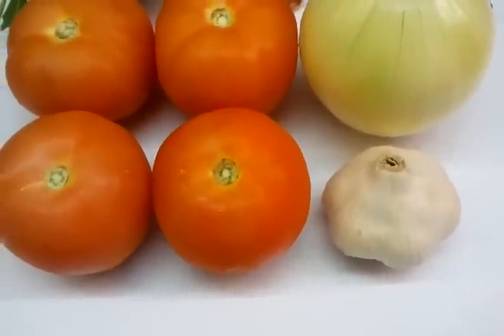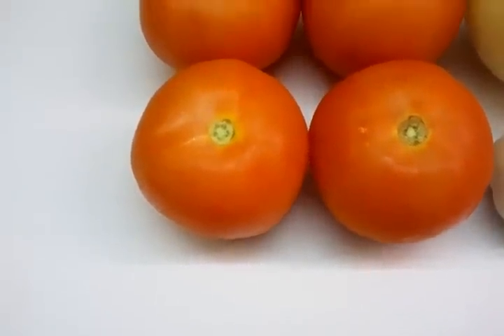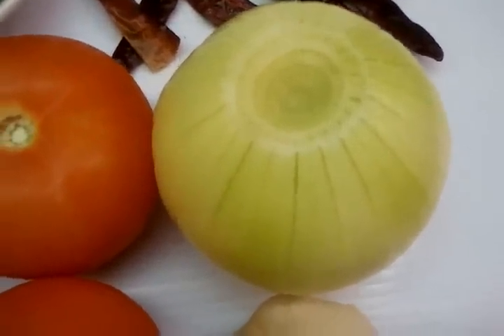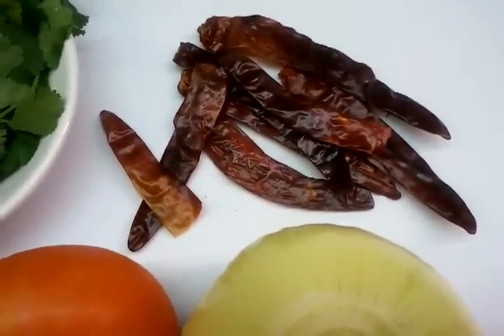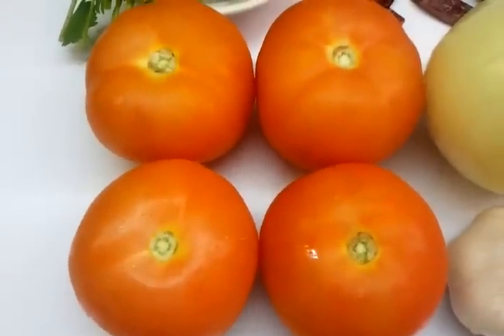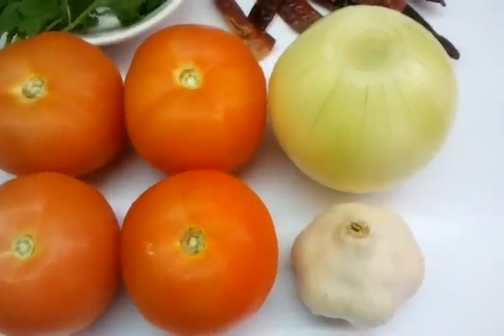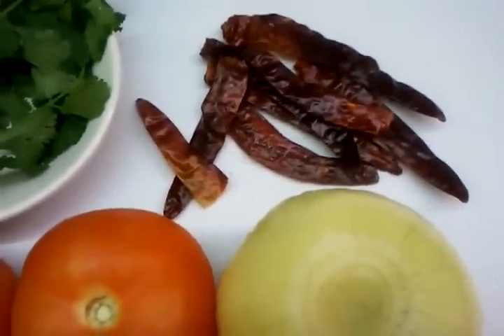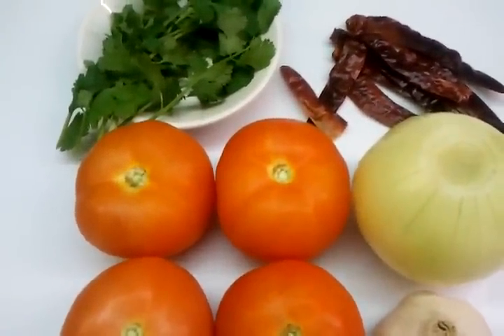Bengali tomato chutney-Indian restaurant cooking -Indian Cooking -Pabda20 - part 1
recipe of Bengali tomato chutney quick and simple recipe from Bangladesh you can serve with main meals. and you tube pabda20